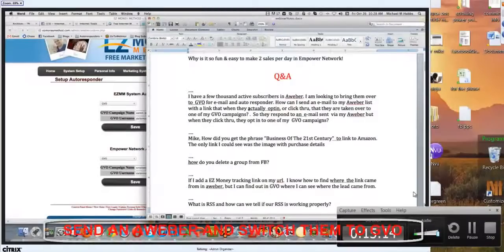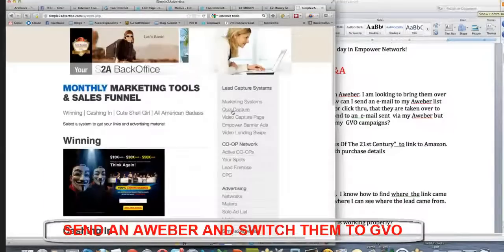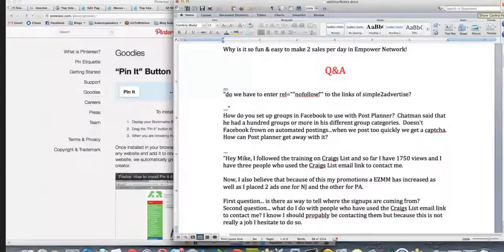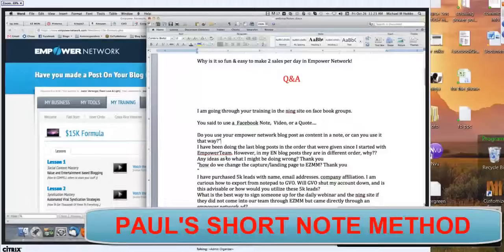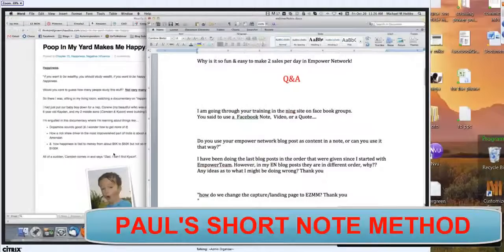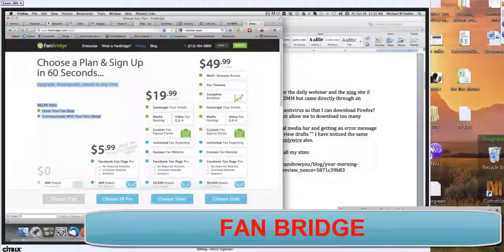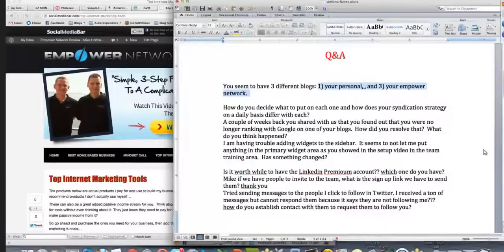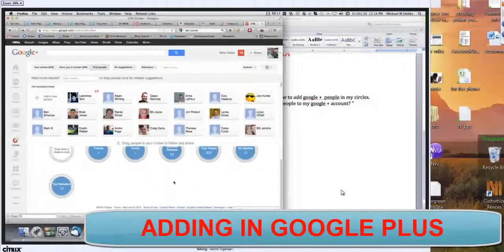Q & A Aweber to GVO/Pinterest/Short Note Method/Fan Page / Google+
Varied Q & A  from 10/26 Master Mind  Training